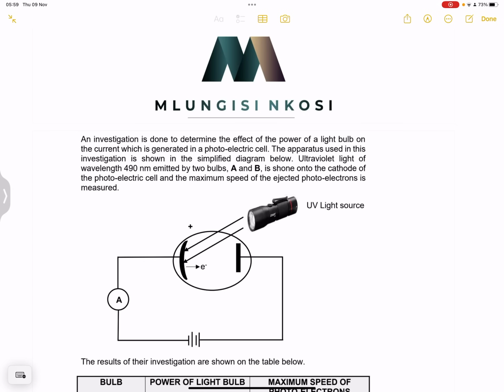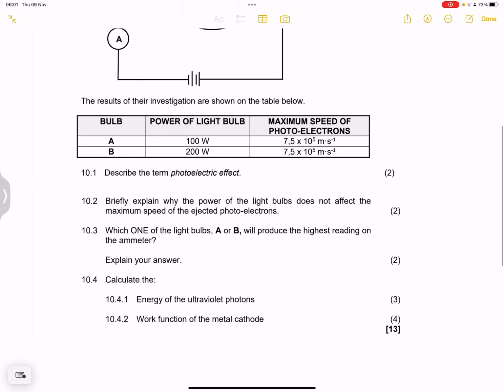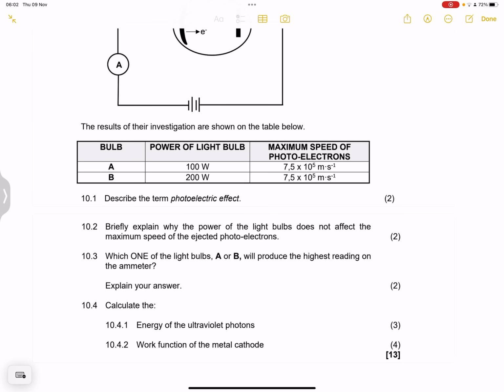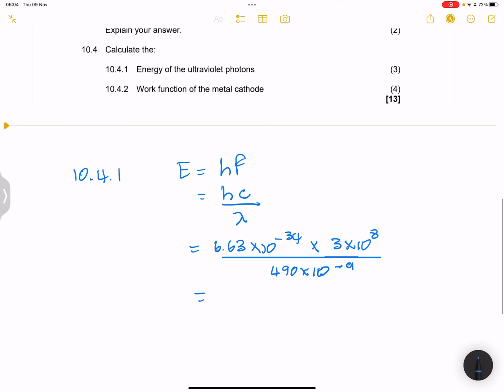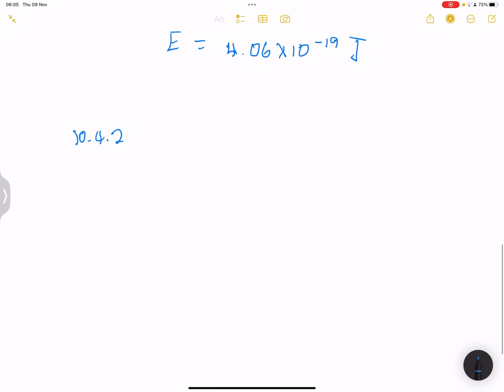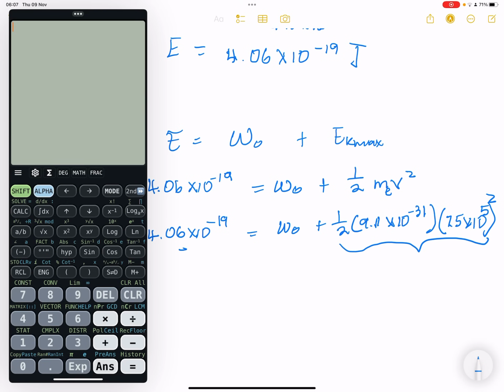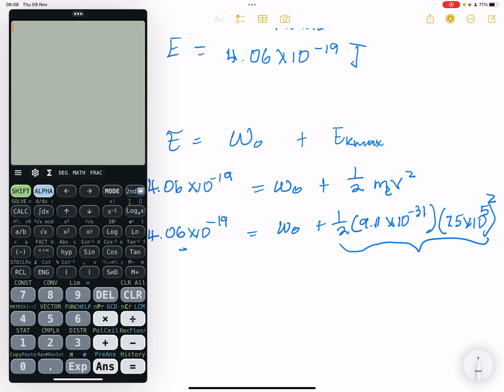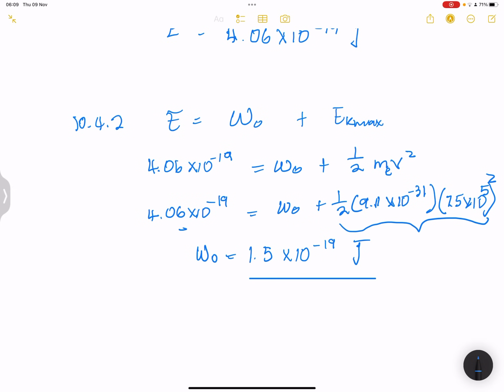Photoelectric Effect | EC Sept 2023 | Mlungisi Nkosi